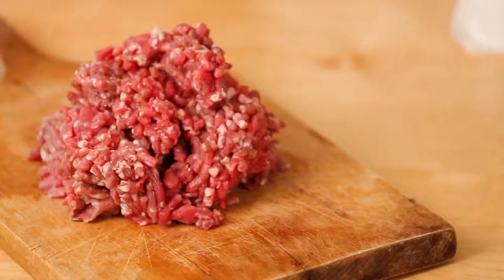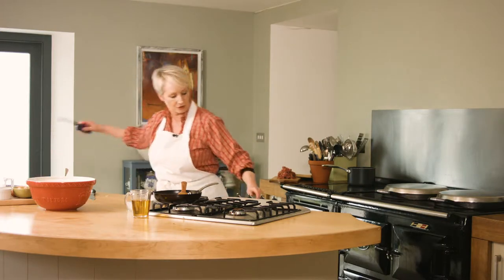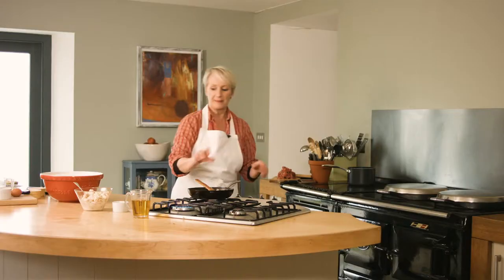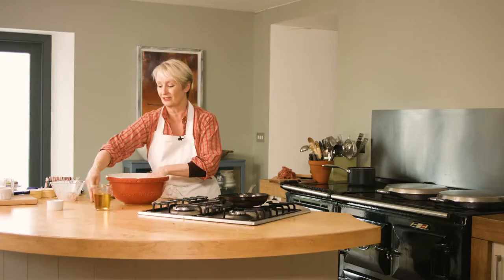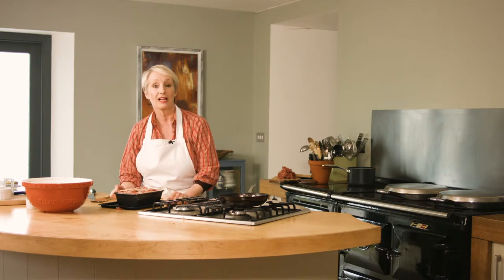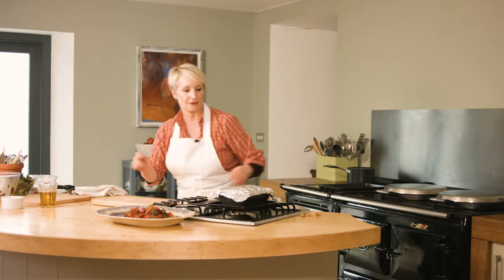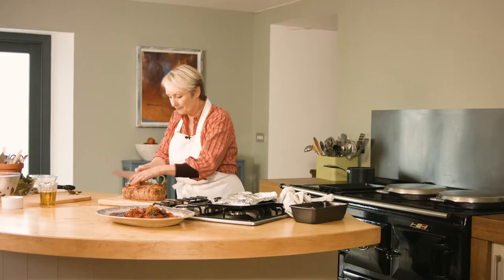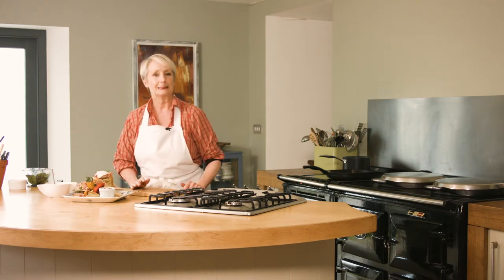Ruby Red Devon Meatloaf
Delicious and economical recipe for meatloaf